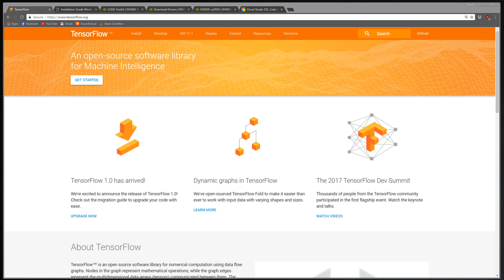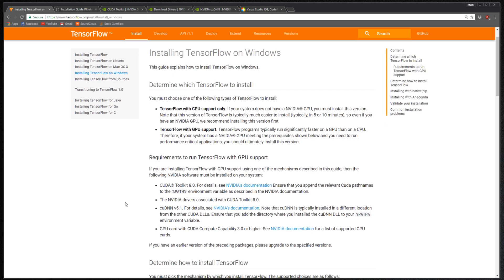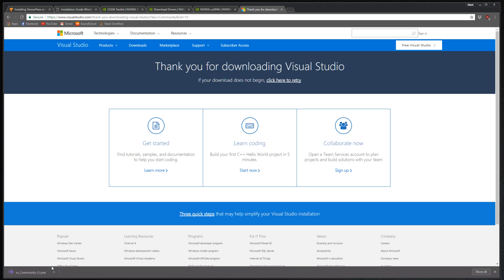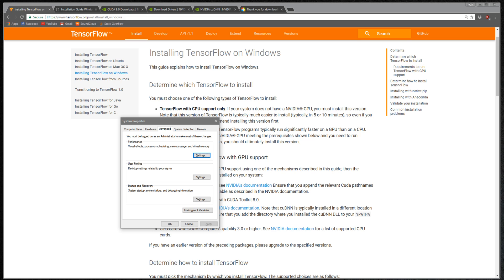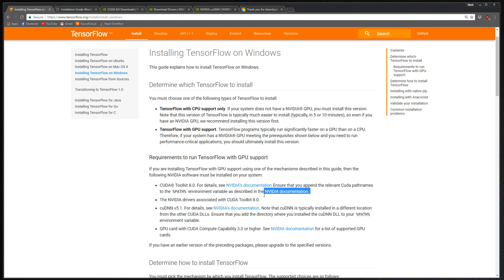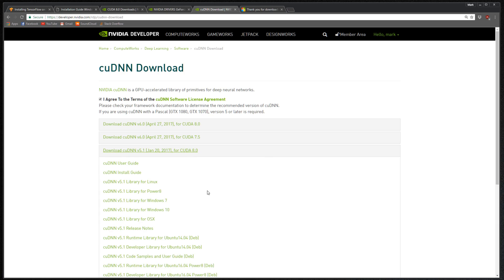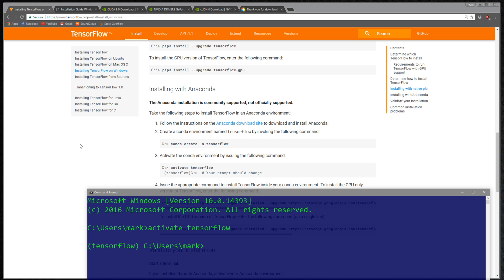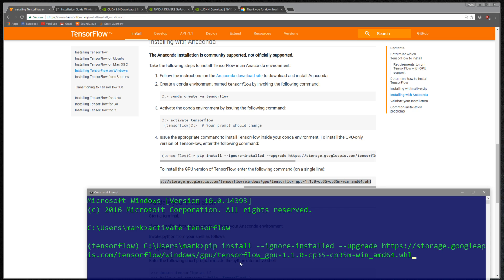Install Tensorflow (GPU version) for Windows and Anaconda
In this video I walk you through installing the GPU version of tensorflow for windows 10 and Anaconda.